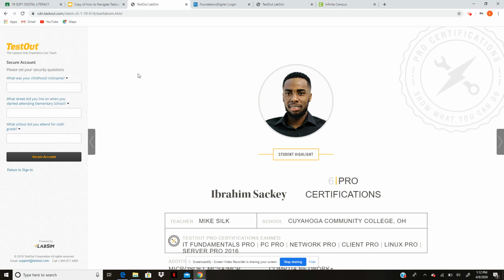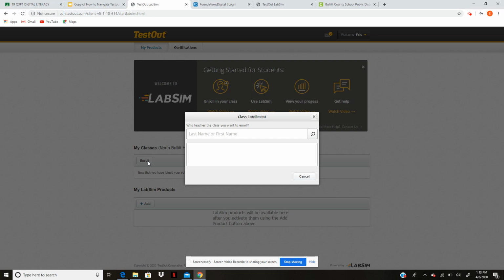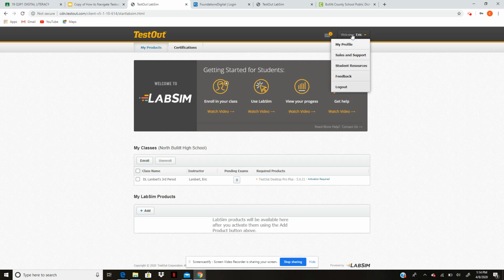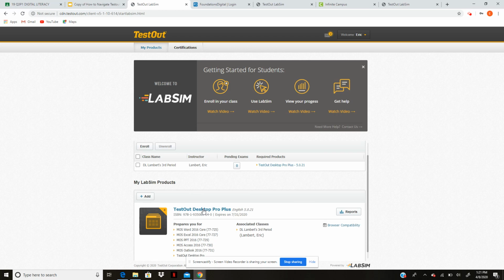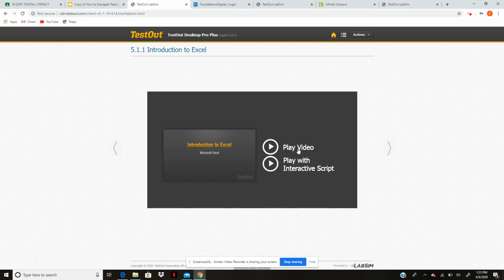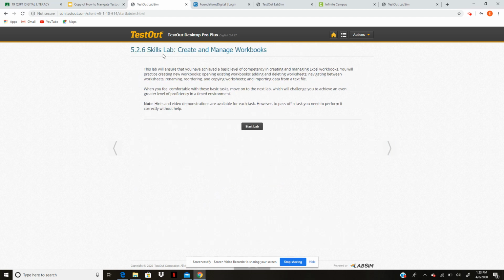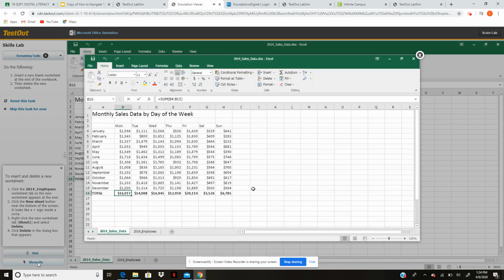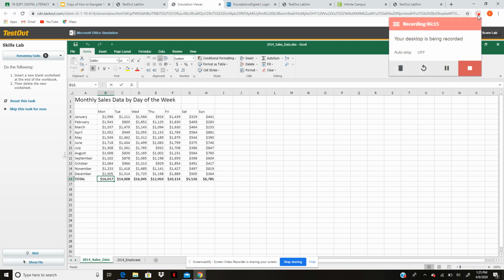Testout signup video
Testout signup